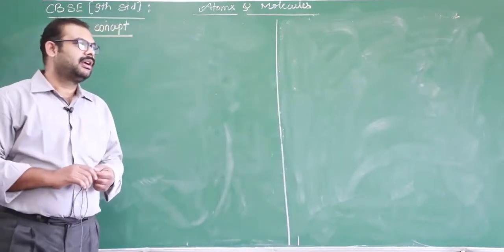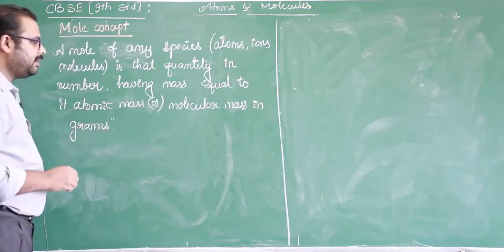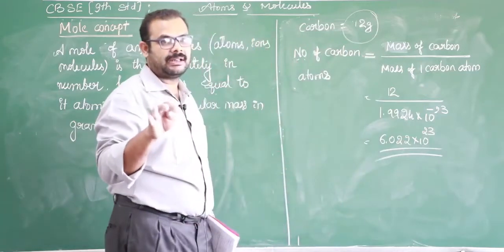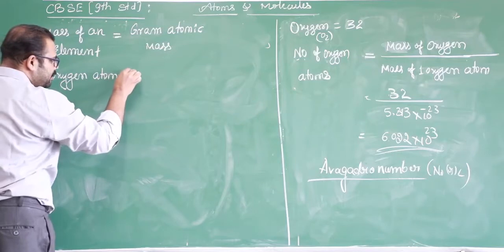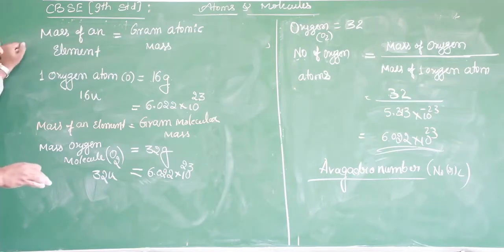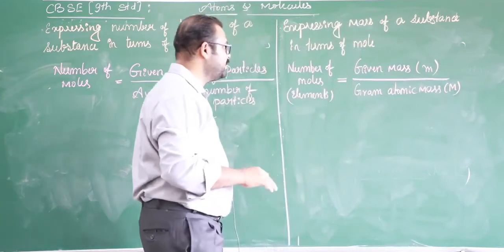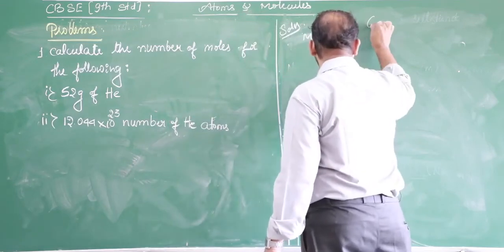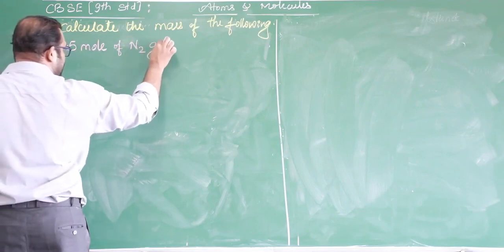Atoms &molecules chapter MBT(1)